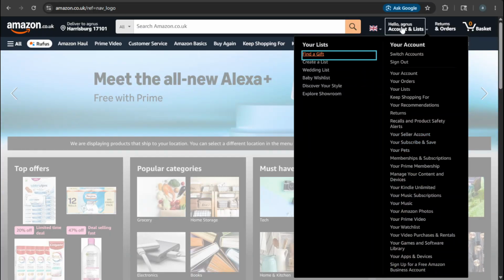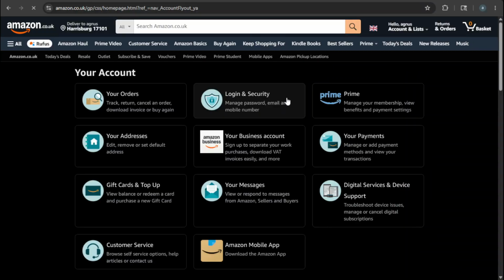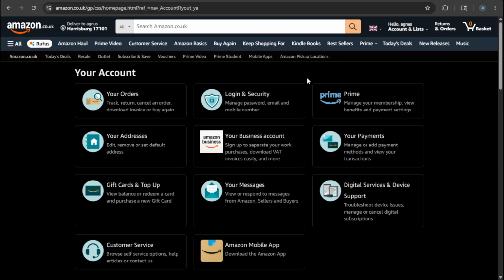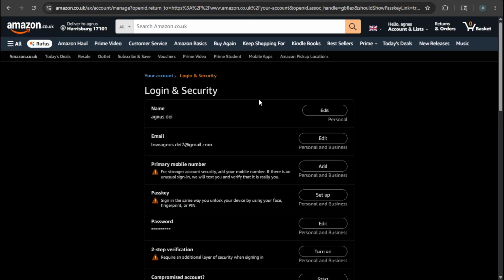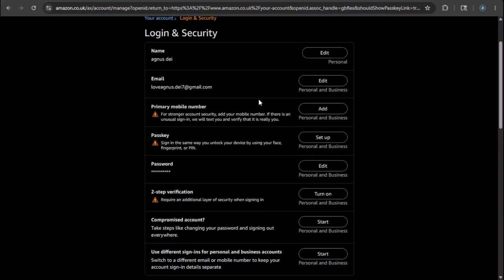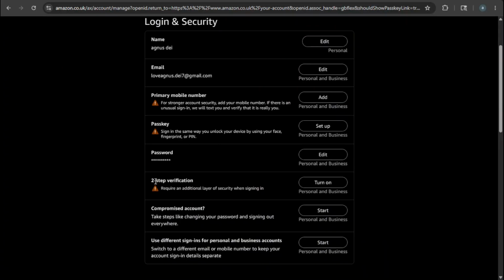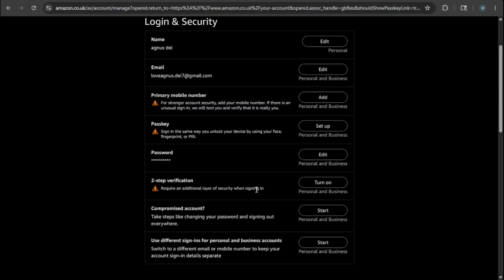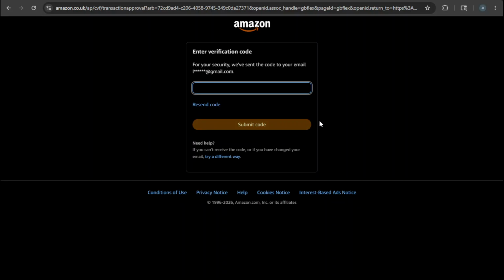How to Enable Two Step Verification in Amazon (Step by Step)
In today's digital age, safeguarding your online accounts is paramount. This tutorial will guide you through the process of enabling two-step verification on your Amazon account, ensuring an added layer of security against unauthorized access. Protect your personal information by implementing this essential feature with our clear and concise instructions.

By watching this video, you'll learn step-by-step how to efficiently activate two-step verification, enhancing the security of your Amazon account. Stay secure and take charge of your online safety today. Watch till the end to master this vital skill!